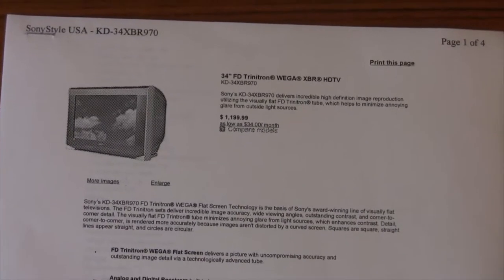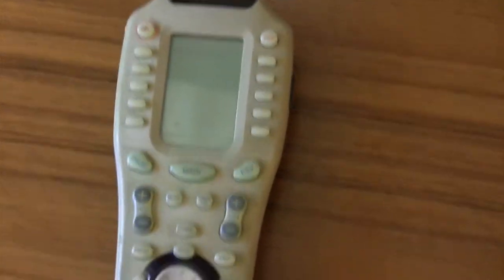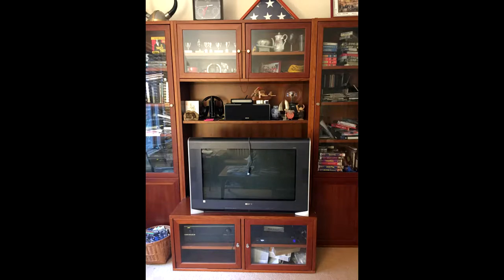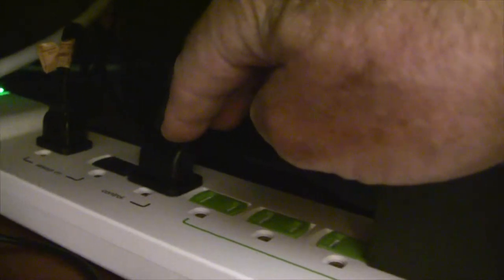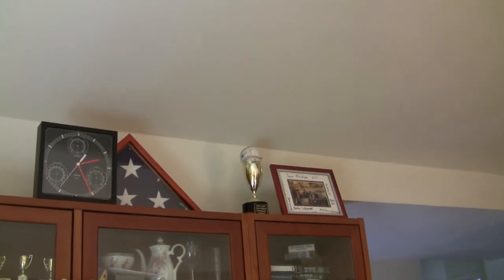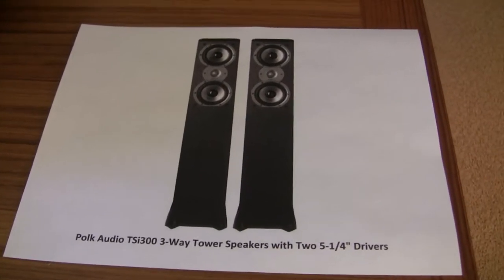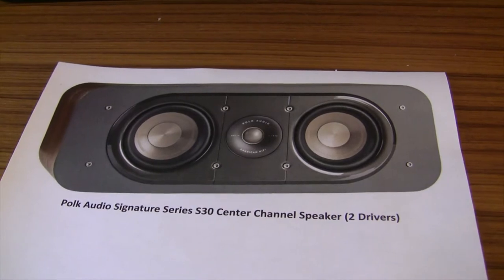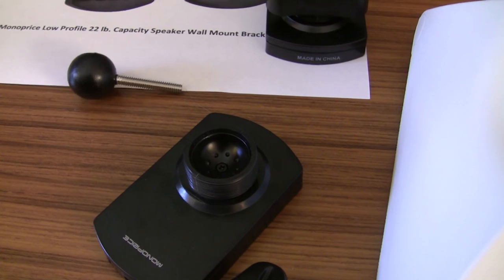Denon X4700H & LG C9: Upgrading a 2012 Home Theater to 4k OLED & Dolby Atmos Surround Sound - Part 1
This video series covers upgrading a 2012 era Home Theater system to the latest 4k OLED TV and Dolby Atmos Surround Sound.

My media room is:
13 feet (TV to couch direction) deep x 16 feet wide.

Part 1 shows the existing 2012 era system and the speaker upgrades

The 2012 home theater had a Sony 34" KD-34XBR970 high-definition TV, a Denon AVR-2807 7.1 receiver, and Onyko SKS-HT540 7.1 speakers.

The upgraded system consists of:
 LG C9 4k OLED with four HDMI 2.1 ports
 Pair of Polk Audio TSi300 3-way Floor Standing Speakers
 Six Polk Audio OWM3 Surround Speakers for Atmos Front height, Surround, and Surround Back speakers
Monoprice Low Profile 22 lb. Capacity Speaker Wall Mount Brackets
 Harmony One Universal Remote (discontinued, but still works great)
 Samsung BD-F5900 3D Wi-Fi Blu-ray Disc Player (to be upgraded to Xbox Series X when it is released: Fall 2020)
Google Chromecast Ultra 4K Ultra HD and HDR streaming
Monoprice109436 Gold Plated Speaker Banana Plugs:
Monoprice 109438 Gold Plated Speaker Pin Plugs

Link to my Etsy Store: